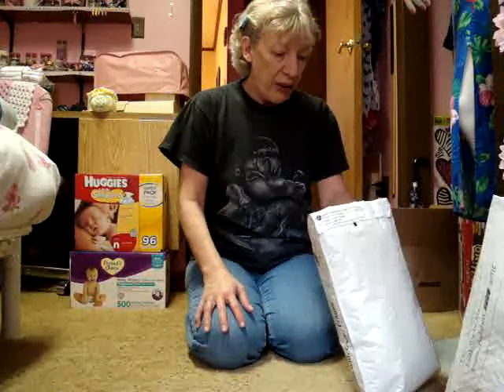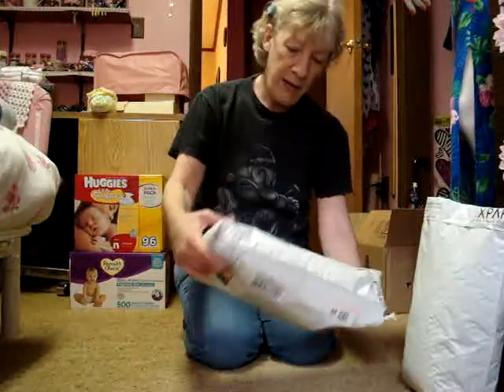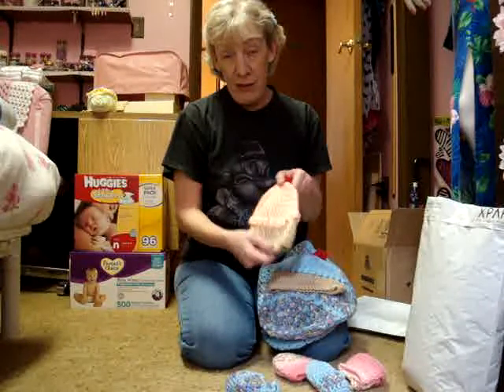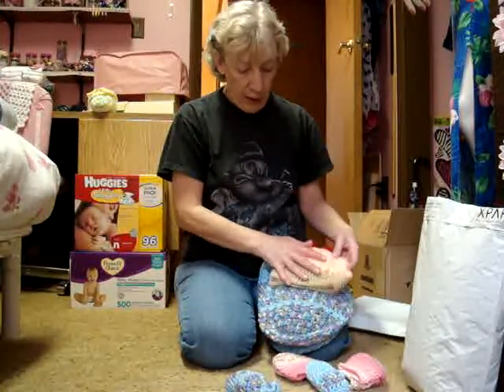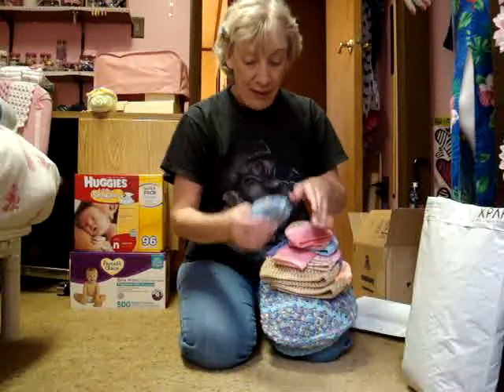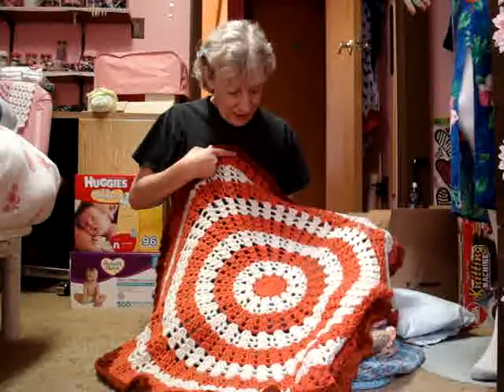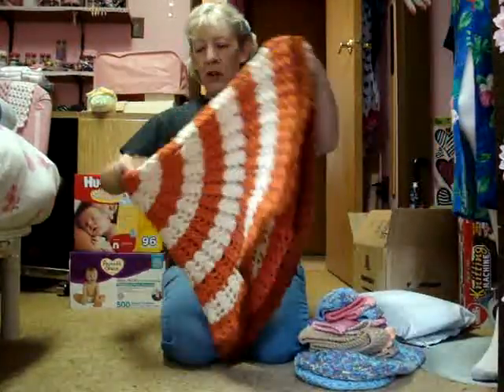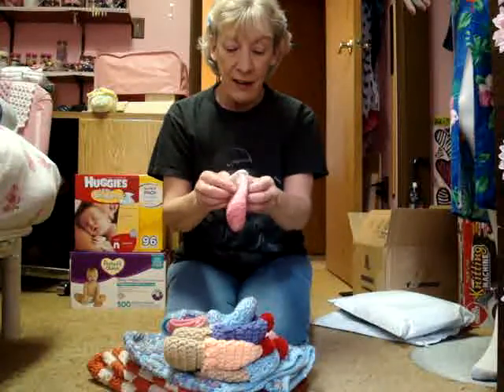'guardian grandmas' donation from Kate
lot's of baby stuff.